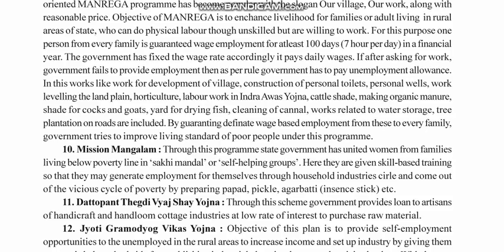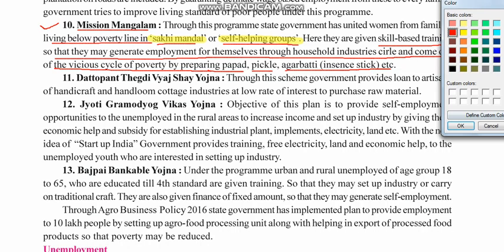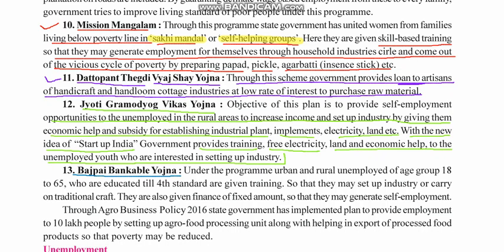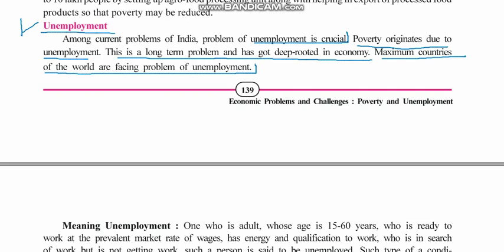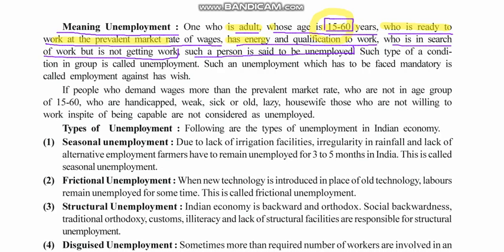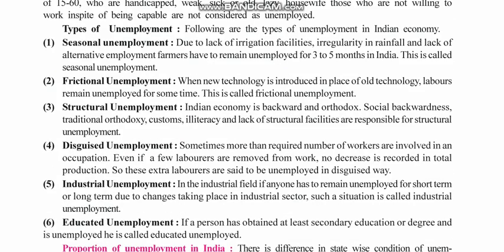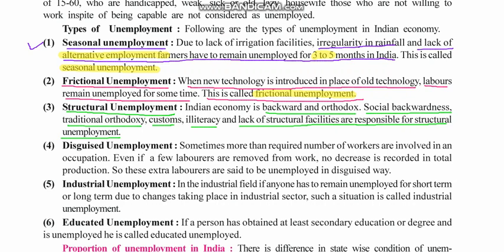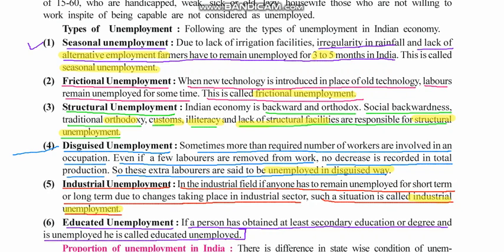STD 10 | SS | CH 17 | PART 7 |VDVS